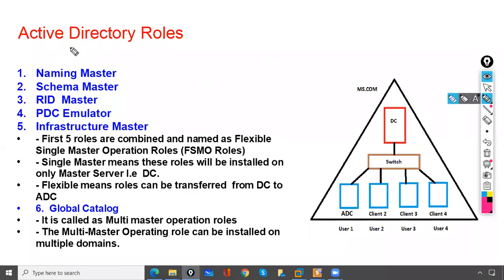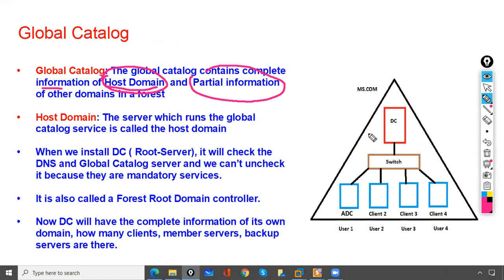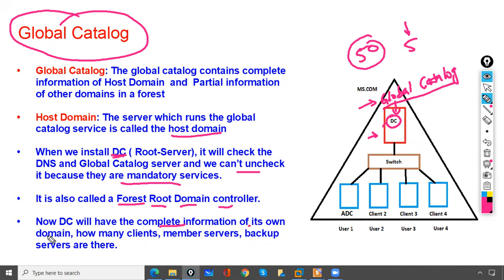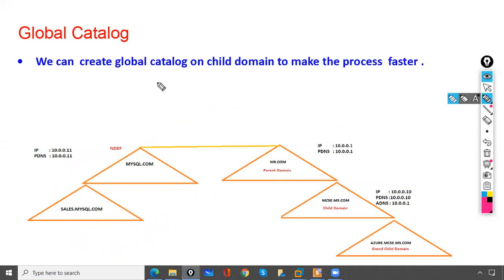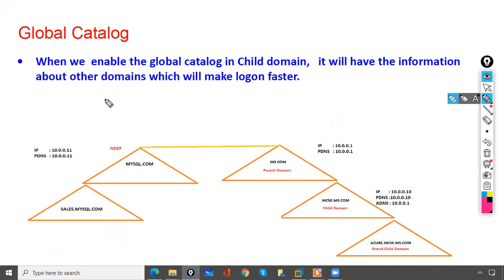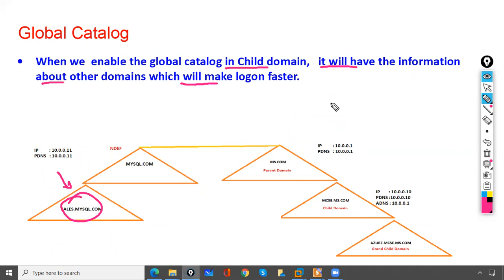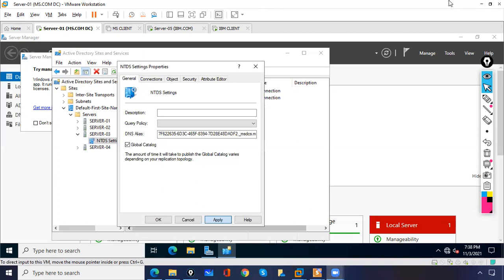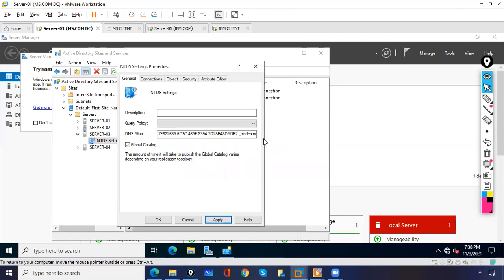Global Catalog Server in 13 Minutes | Active Directory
Global Catalog Server in 14 Minutes | Active Directory Explained

Discover the significance of the Global Catalog Server in just 14 minutes! This quick Active Directory guide delves into its role and importance. 💻🌐